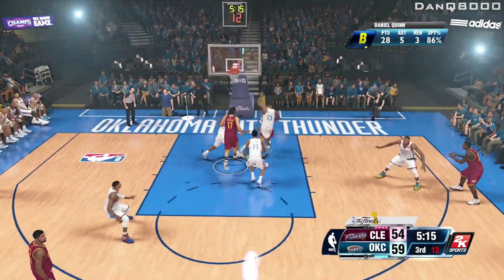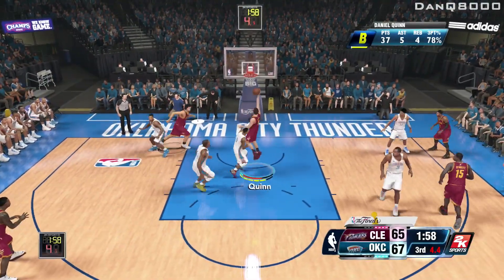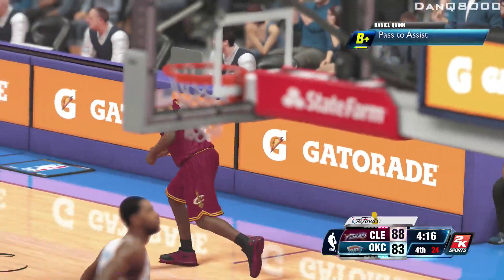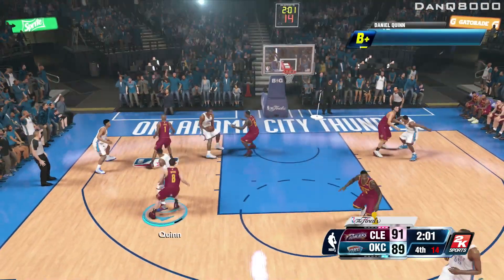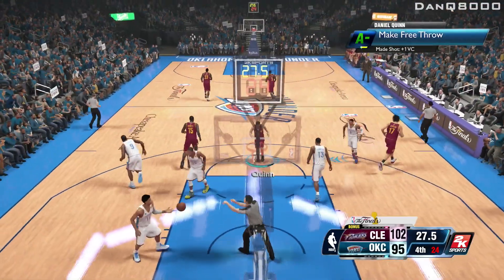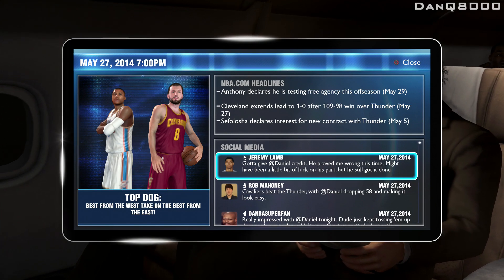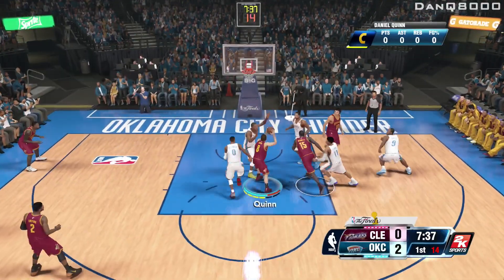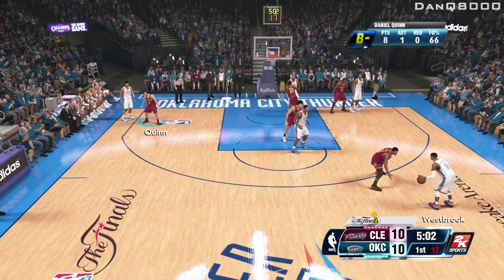NBA 2K14 - Walkthrough - MyPlayer Career - Part 138 - One Last Triple | DanQ8000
"ONE LAST TRIPLE"

MyPlayer Career
Walkthrough - Part 138
With Commentary

PS4 Gameplay